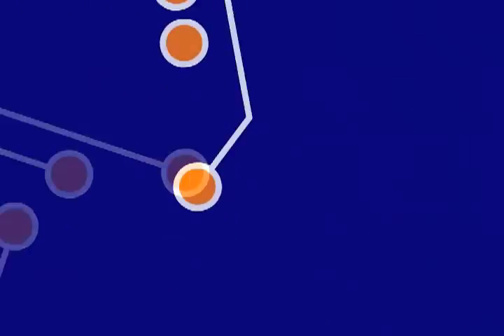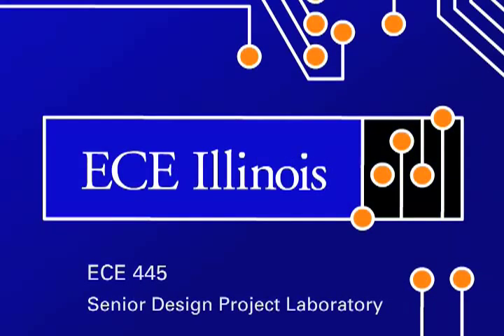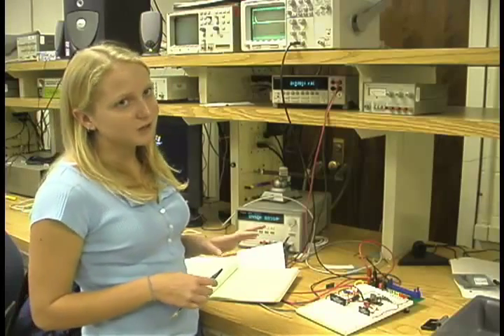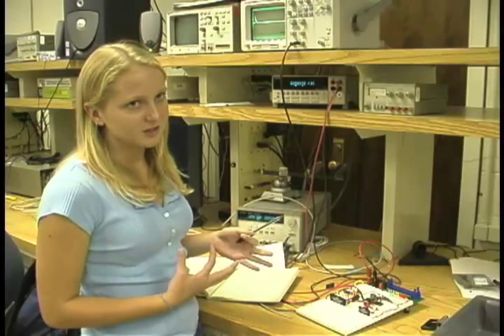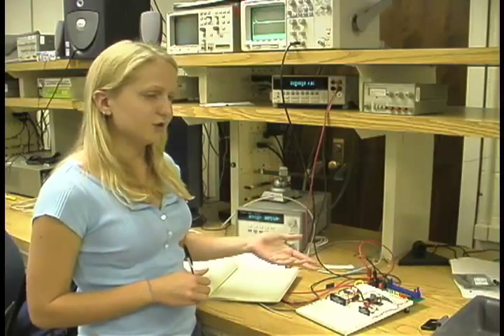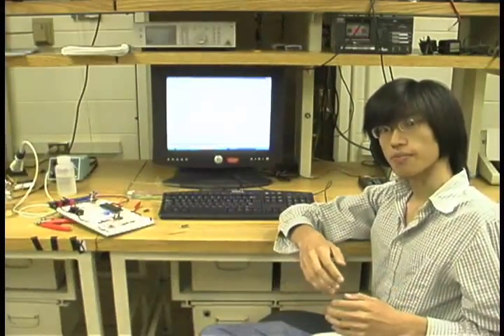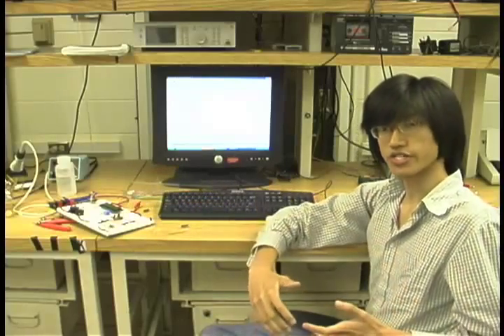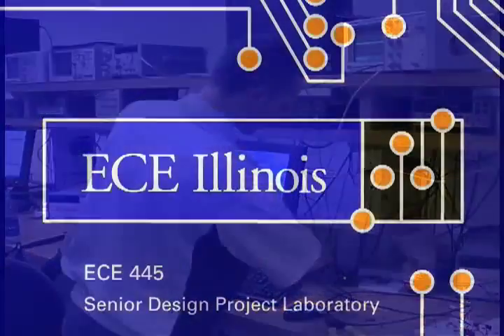ECE 445: Senior Design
The final required lab for Electrical and Computer Engineering undergraduates is ECE 445: Senior Design. One of the departments most popular classes, this is the culmination of the undergraduate learning experience. Students have the freedom to select a design area and topic of their own choosing, and spend the semester bringing their idea to life.